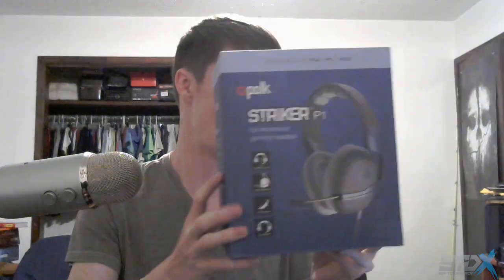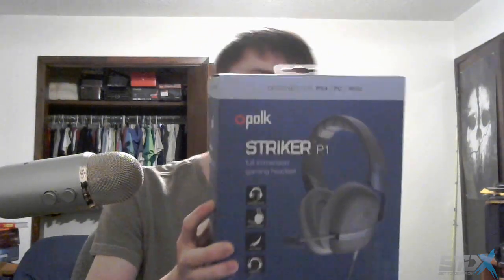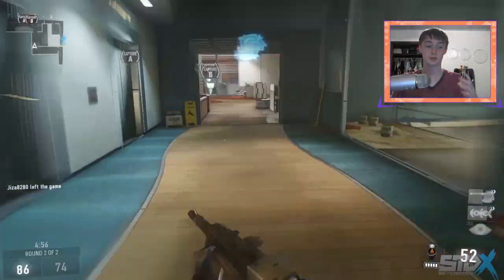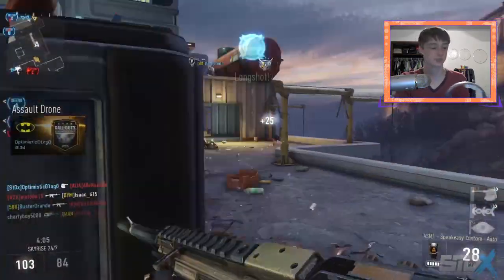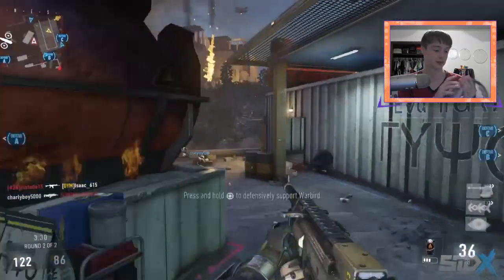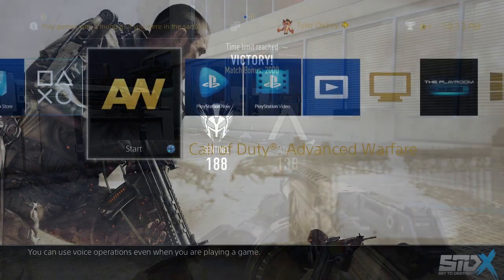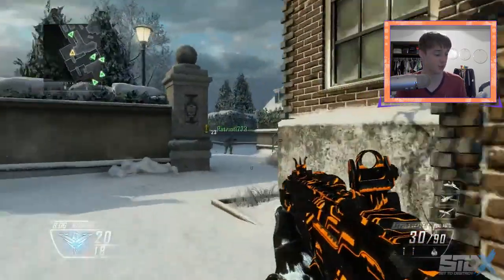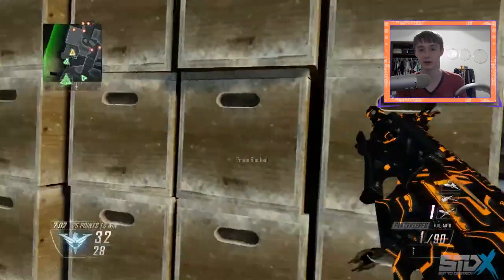Polk Audio Headset (Unboxing+Review+Giveaway)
VIDEO SYNOPSIS ///
Come check out an amazing product review and unboxing from StDx Dingo

Redeem code "STDx" for discounts off our official sponsors stores with companies listed below: